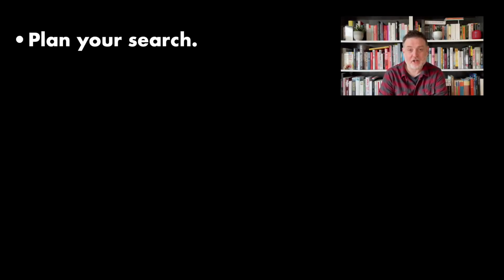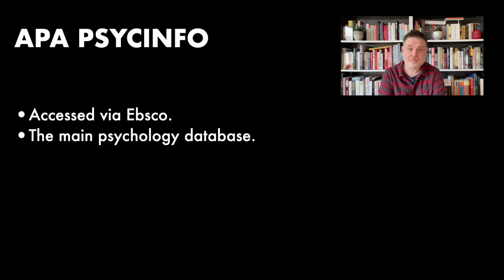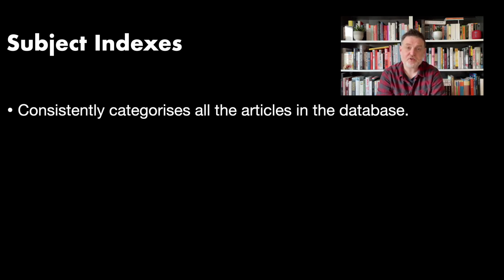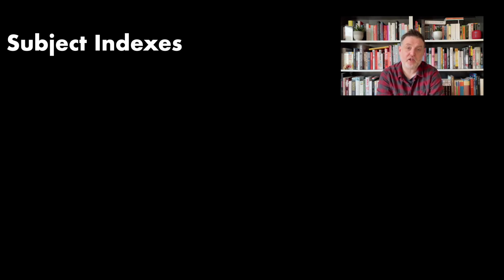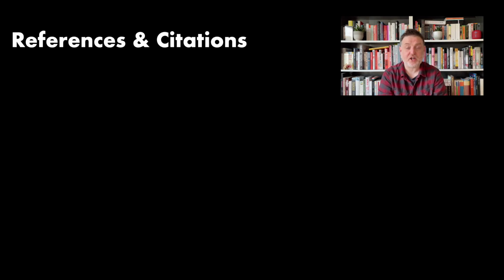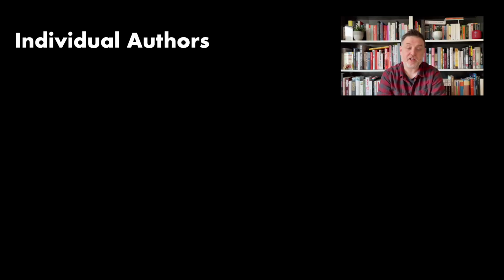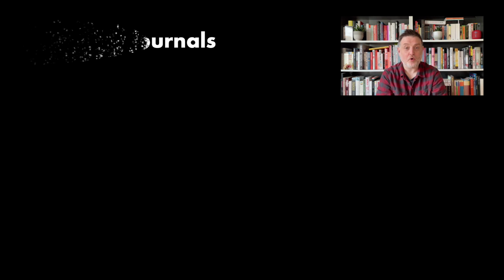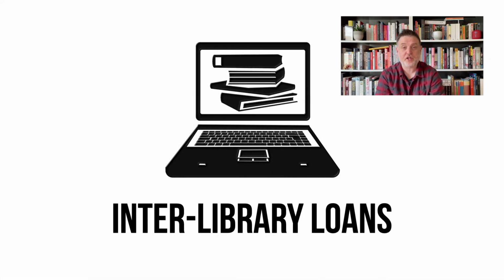SEVEN Steps for a SUCCESSFUL Literature Search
In this video, our psychology librarian runs through the seven key steps to take when conducting a thorough literature search, touching on everything from planning to looking at references and more.

00:00 Introduction
00:38 Step One: Plan
01:29 Step Two: Choose Databases
03:01 Step Three: Use Subject Terms
04:15 Step Four: Use Keywords
05:48 Step Five: References and Citations
06:38 Step Six: Individual Authors
07:01 Step Seven: Individual Journals
07:57 Bonus Tip: Dealing With Paywalls

PAYWALL TOOLS HIGHLIGHTED